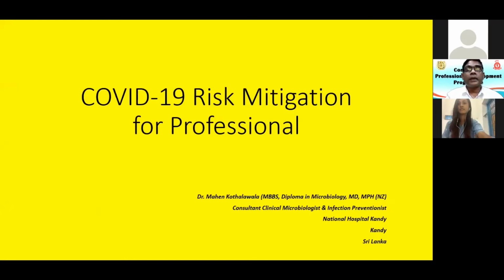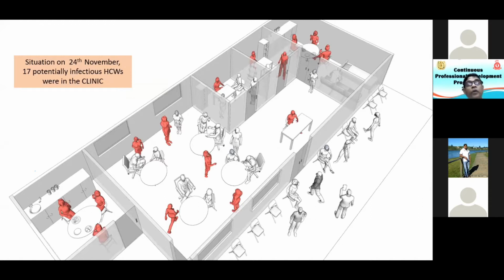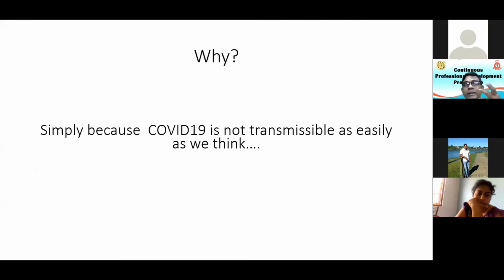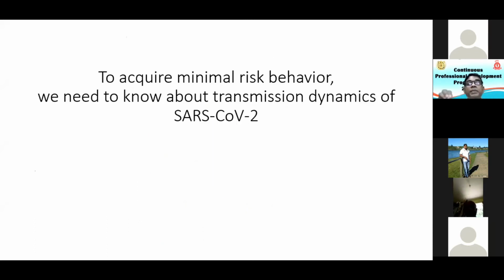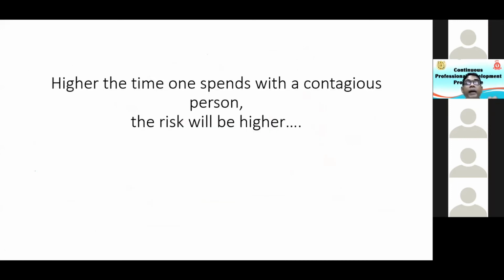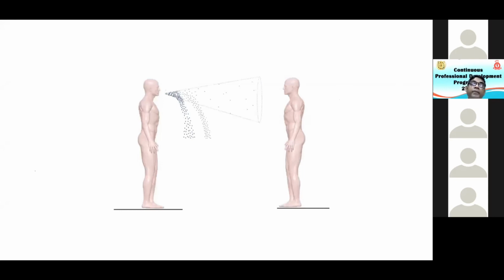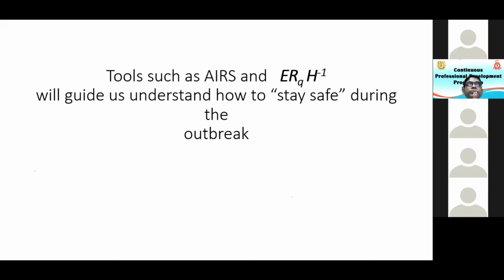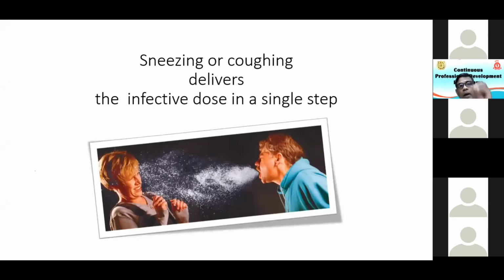WHY COVID IS DANGEROUS